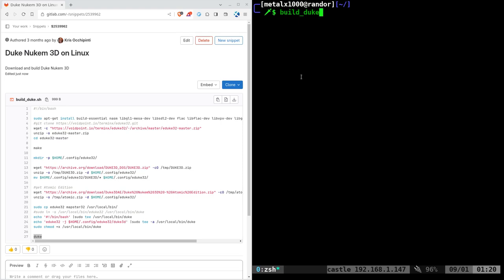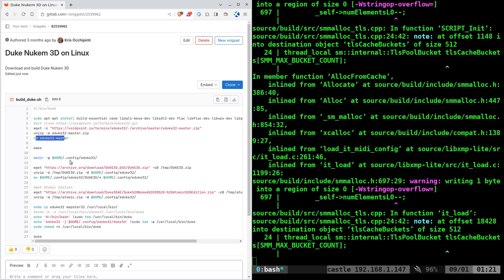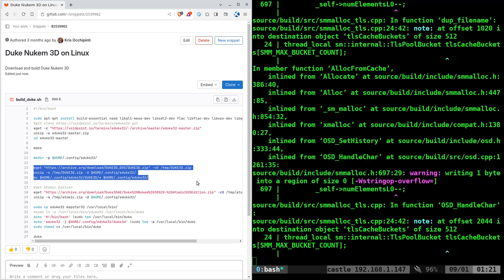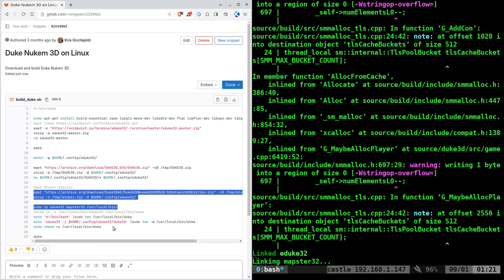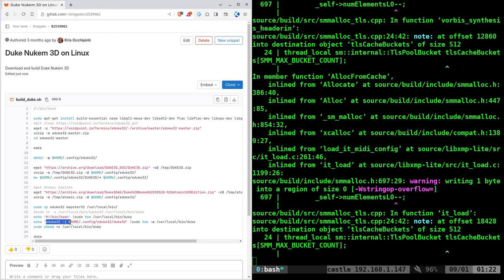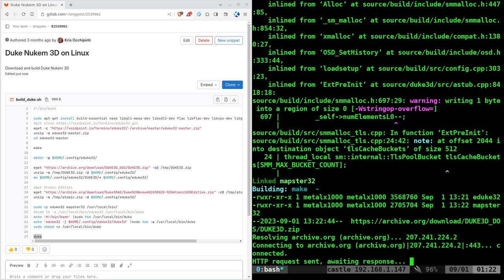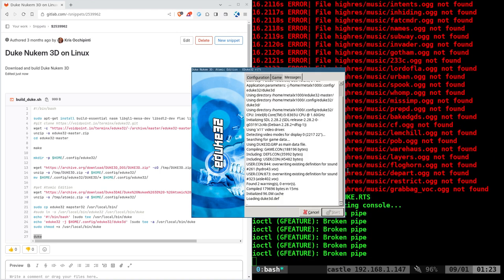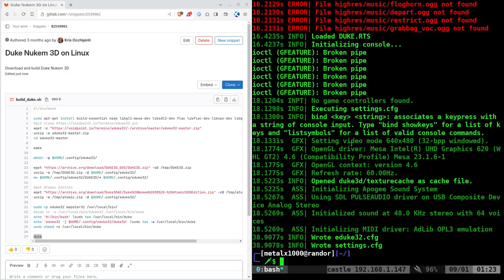Build Duke Nukem 3D on Linux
script